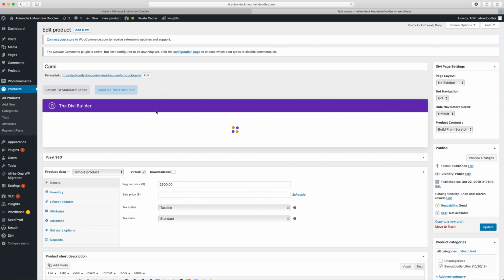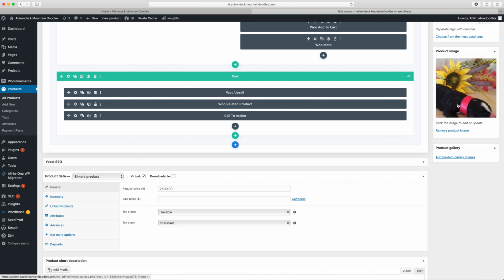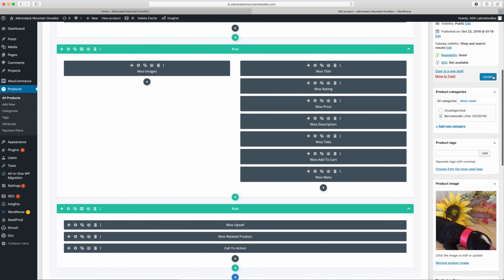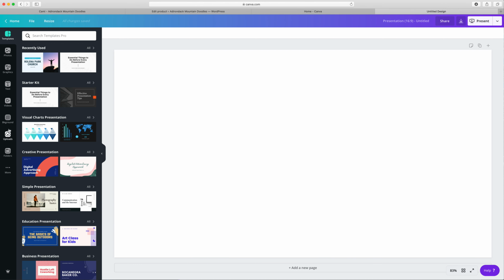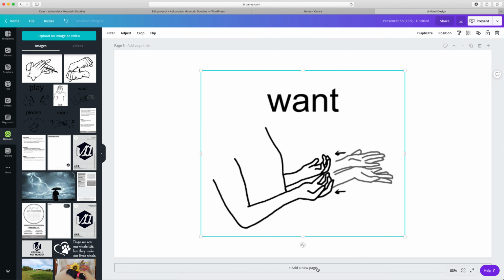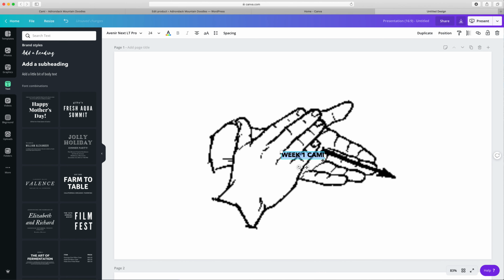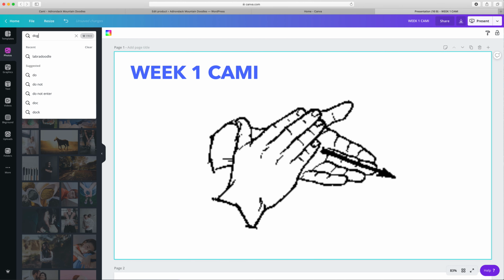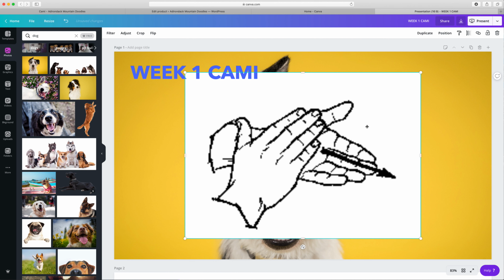ADK Mountain Doodles